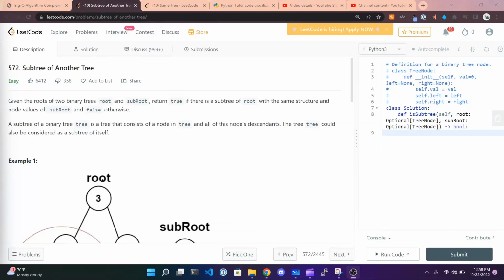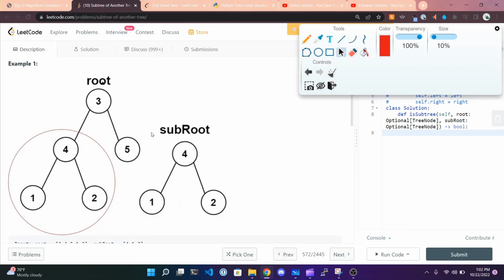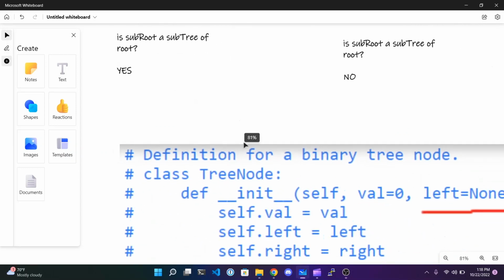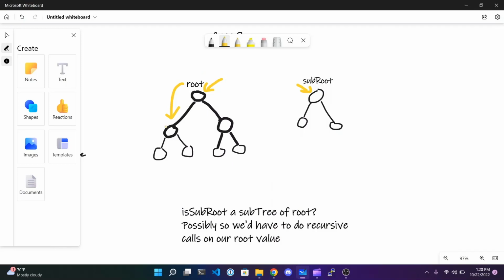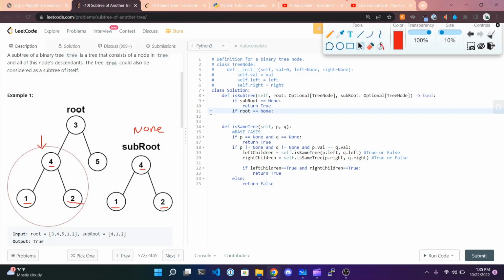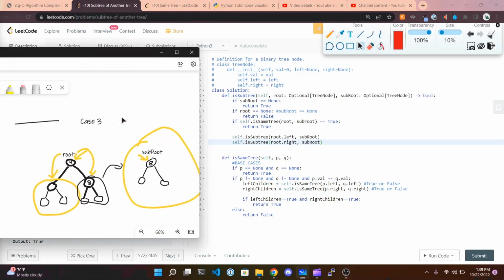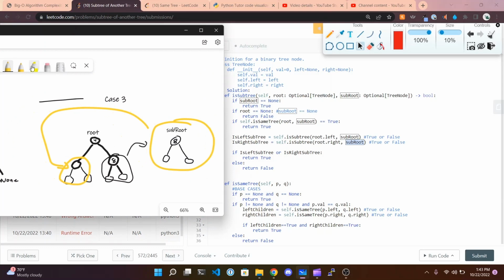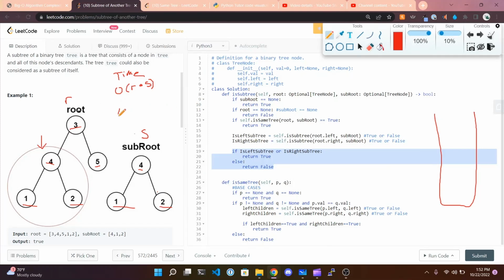LeetCode Solution 572. Subtree of Another Tree